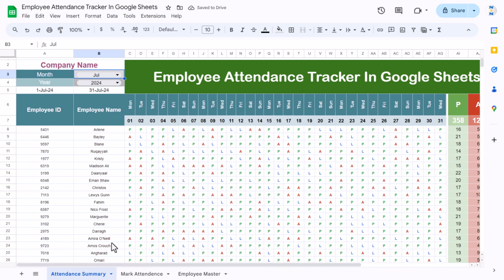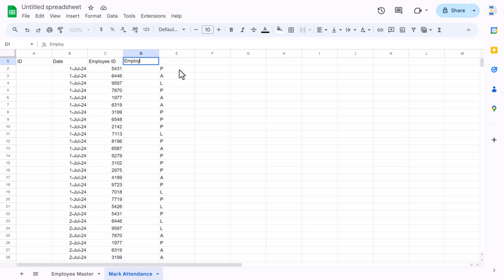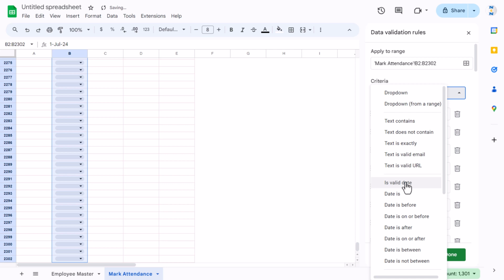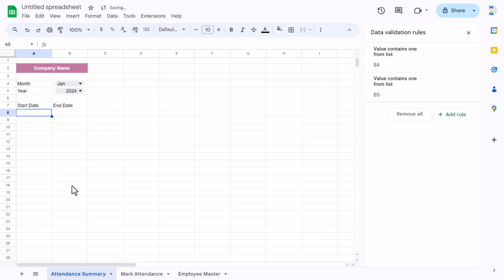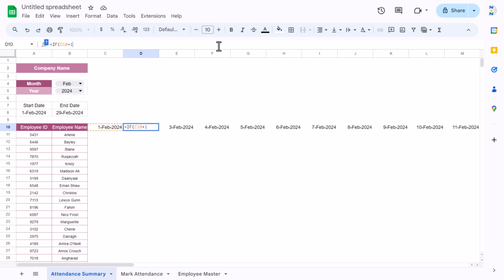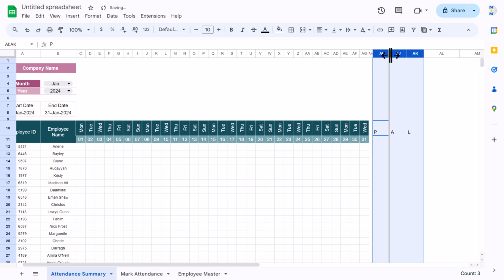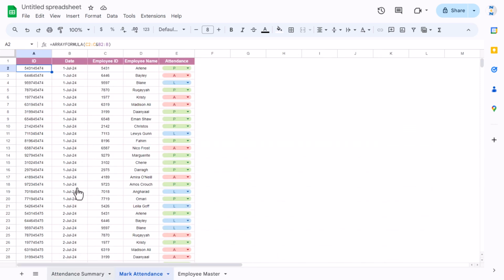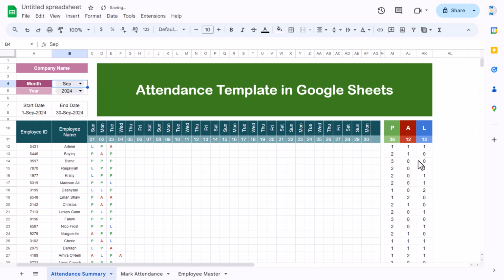Employee Attendance Tracker in Google Sheets | Step by Step tutorial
Hello Friends,

In this video, we have explained how to create an automated attendance summary sheet in Google Sheets. This is ready to use template for Attendance Mangement.